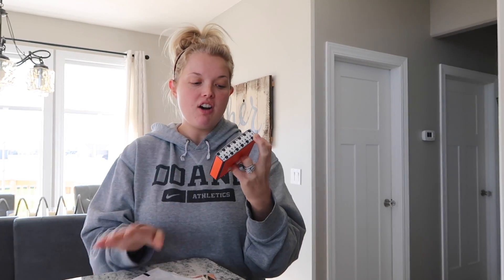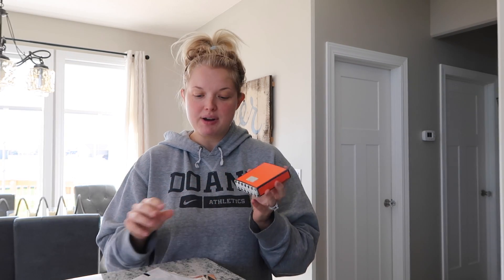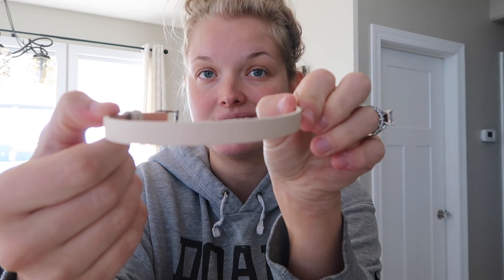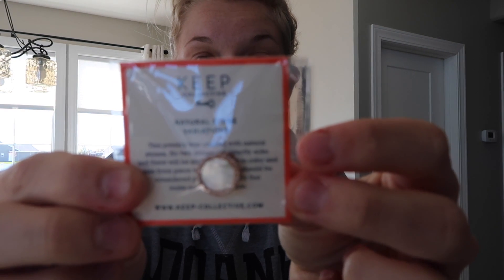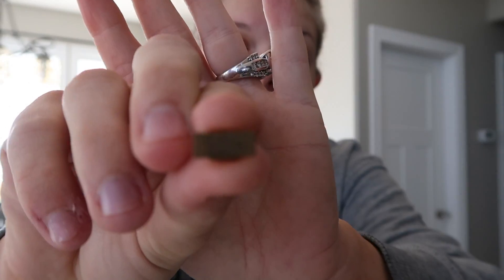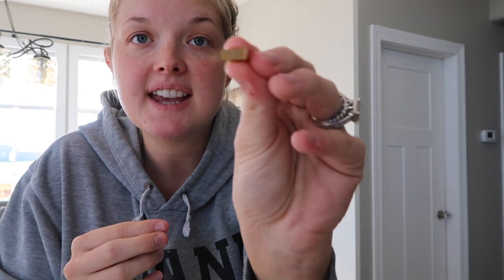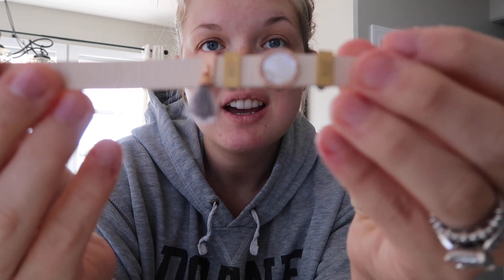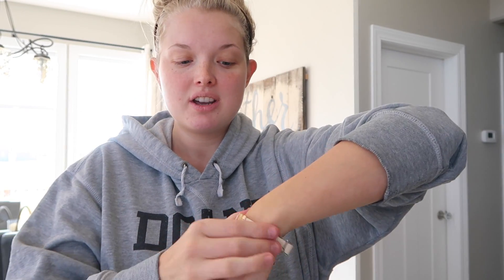My Favorite Custom Bracelet UNBOXING-KEEP Collective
I am IN LOVE with my new KEEP COLLECTIVE bracelet!  This is not a sponsored video, but I wanted to share it because I love it.  I have had it for about a month and a half now, and I wear it nearly everyday!